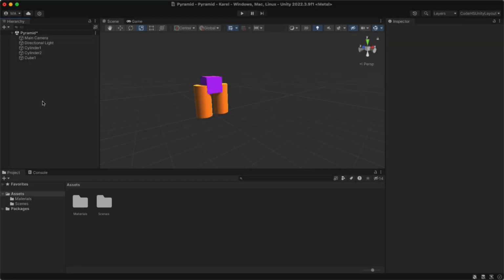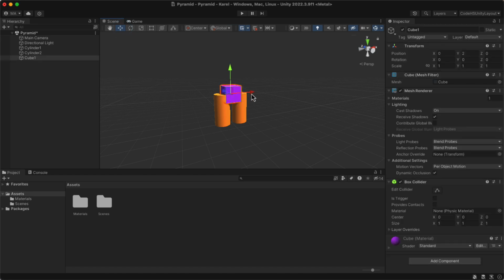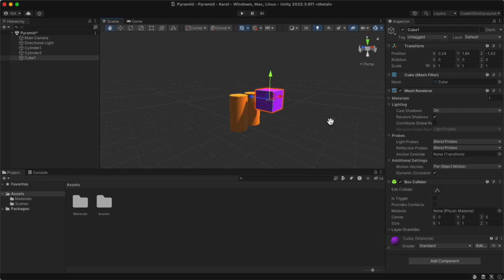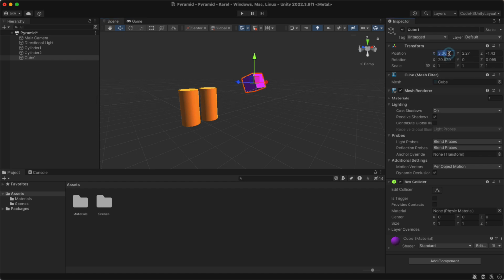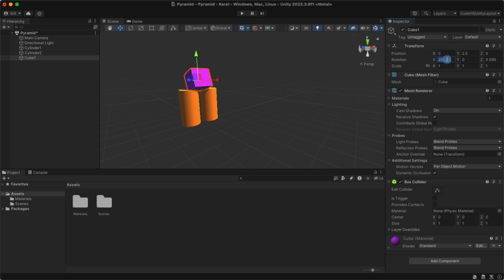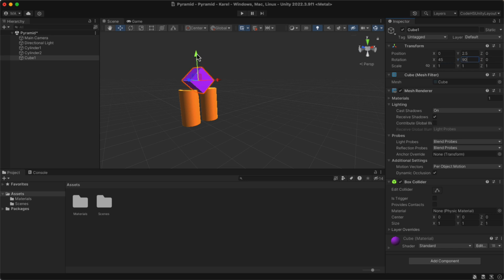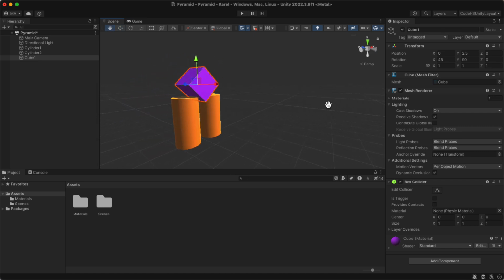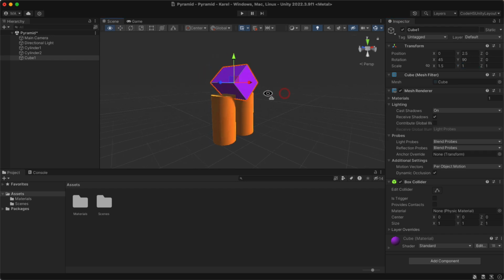Unity Demo - Transform GameObjects